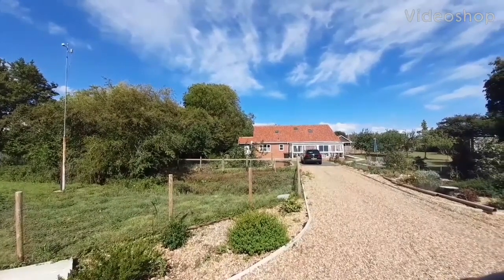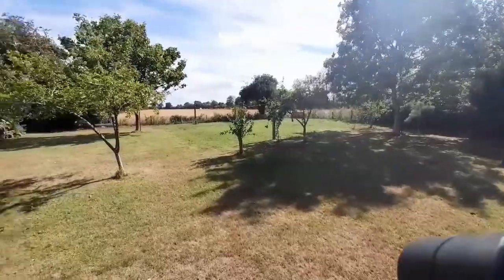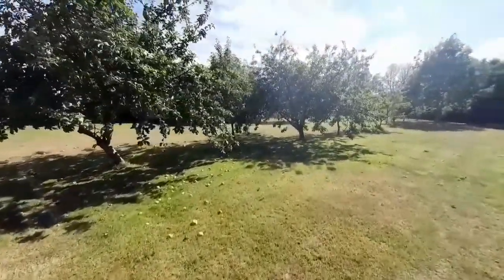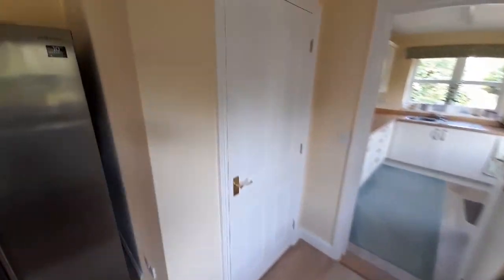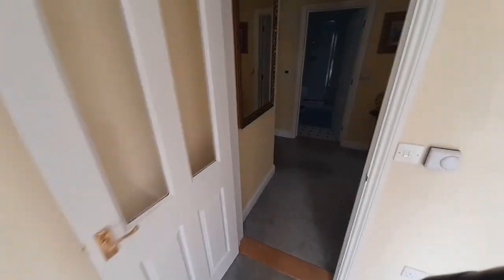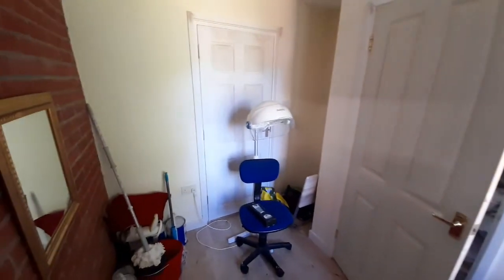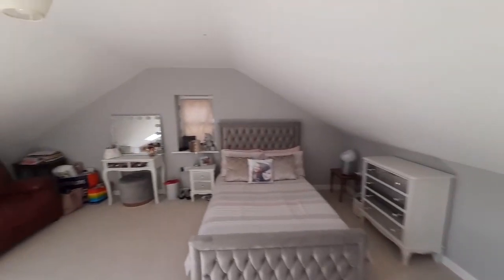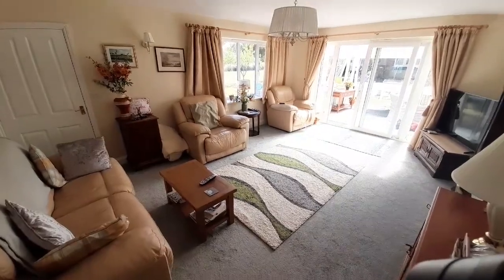**SOLD** Green Lea Lodge, Stradbroke, Suffolk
5 bedroom property in 3ac of garden and meadow in lovely quiet position